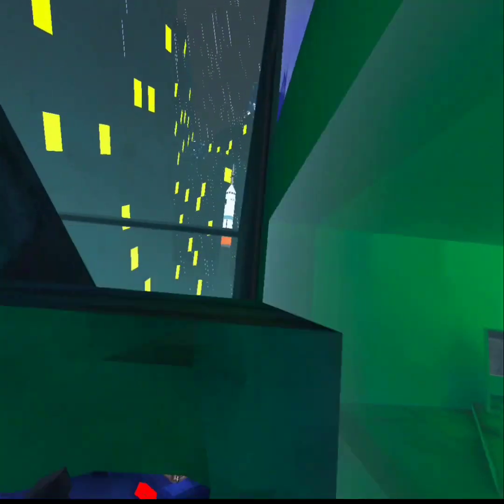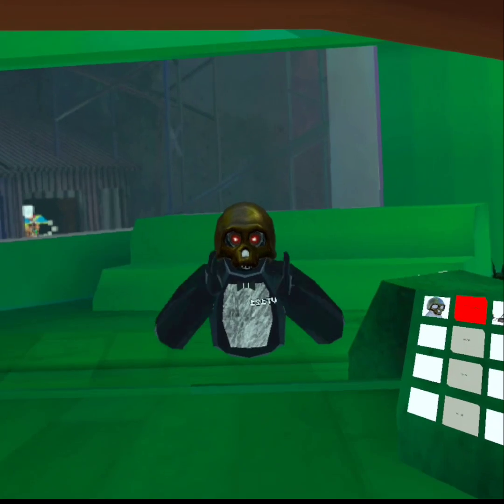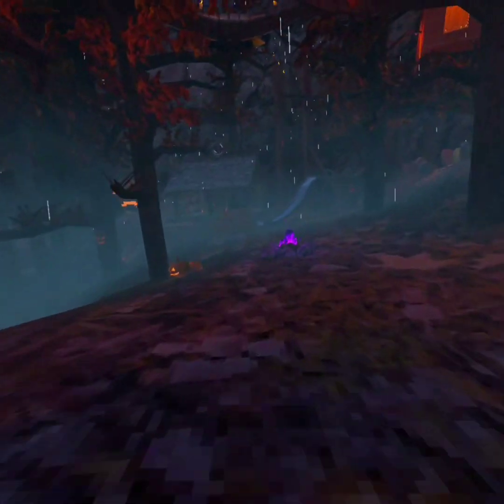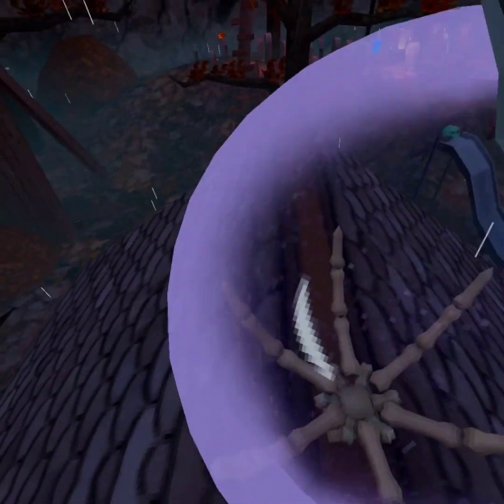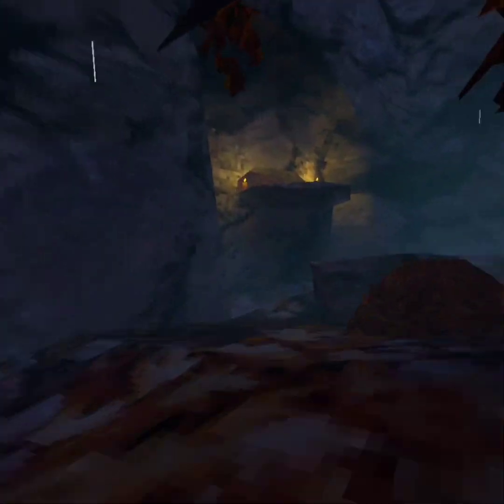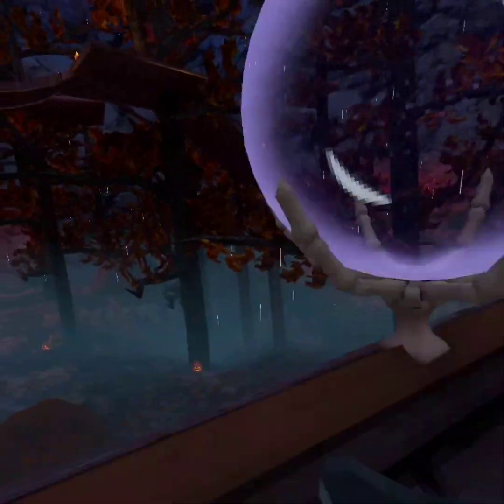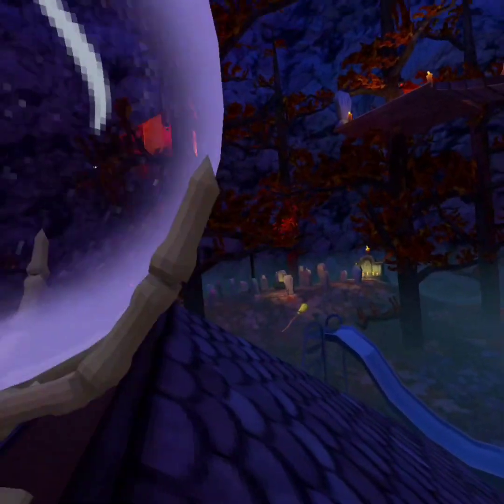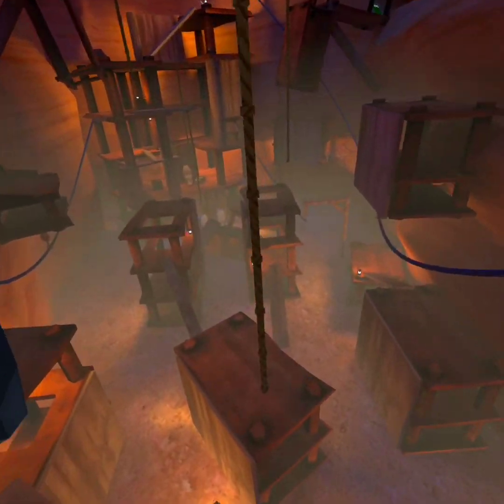5 secrets about the GORILLA TAG Halloween Update 2023!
5 more days...